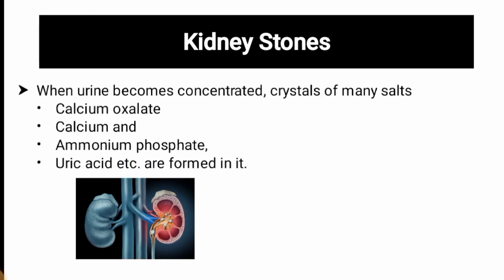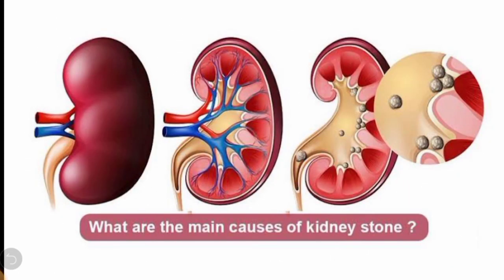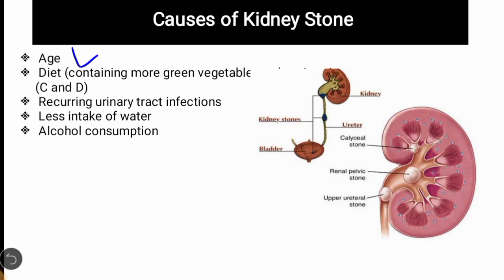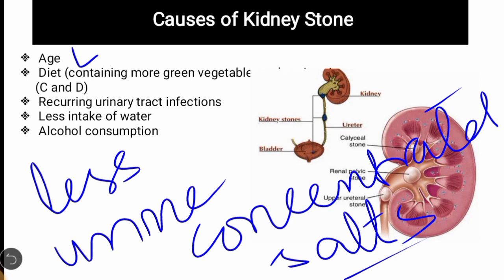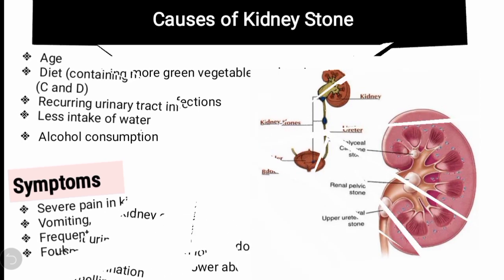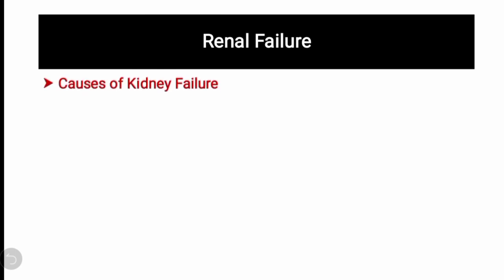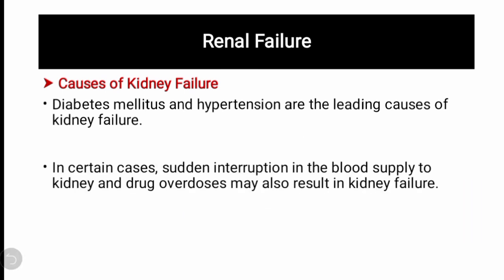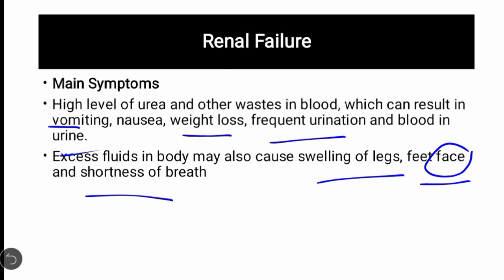Lecture #18|Kidney Stone and Kidney Failure by Sir Pervaiz || 10th Biology|| Chapter 11 Homeostasis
Kidney Stone and Kidney Failure by Sir Pervaiz || 10th Biology|| Chapter 11 Homeostasis

Kidney Stones
When urine becomes concentrated, crystals of many salts e.g. calcium oxalate, calcium and ammonium phosphate, uric acid etc. are formed in it. Such large crystals cannot pass in urine and form hard deposits called kidney stones.
Most stones start in kidney. Some may travel to ureter or urinary bladder.
The major causes of kidney stones are age, diet (containing more green vegetables, salts, vitamins C and D), recurring urinary tract infections, less intake of water, and alcohol consumption. The symptoms of kidney stones include severe pain in kidney or in lower abdomen, vomiting, frequent
urination and foul-smelling urine with blood and pus.
About 90% of all kidney stones can pass through the urinary system by drinking plenty of water. In
surgical treatment, the affected area is opened and stone(s) are removed. Lithotripsy is another
method for the removal of kidney stones. In this method, non-electrical shock waves from outside
are bombarded on the stones in the urinary system. Waves hit the dense stones and break them.
Stones become sand-like and are passed through urine.